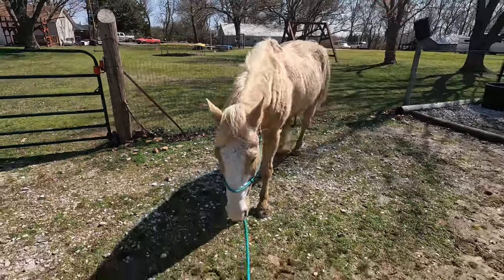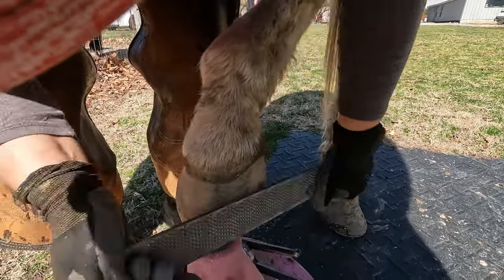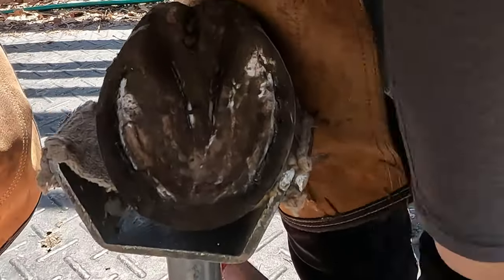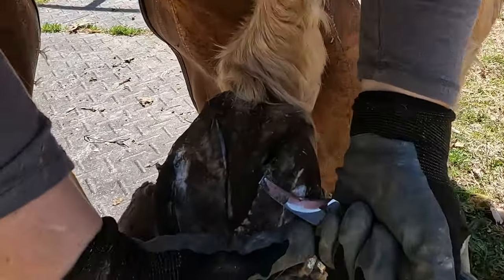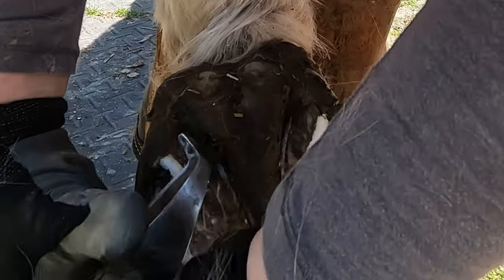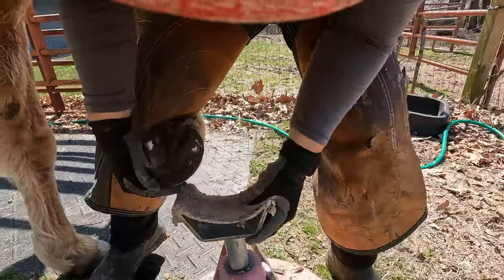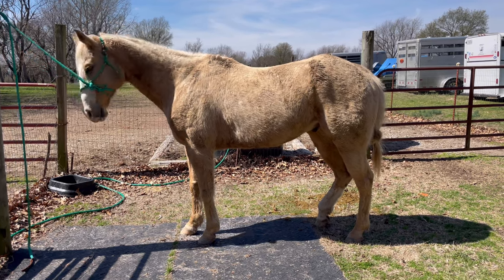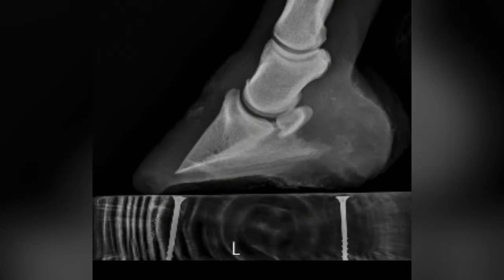Hoof Rehabilitation: Horse with Mystery Lameness gets a Happy Ending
These horses are the reason I love my job. I got a call from the owner asking if I thought I might be able to help her horse. He was currently lame and shod all the way around. We thought he might have a hot nail so decided it would be good to pull off the shoes and get a good look at his hooves. I couldn't find any sign of a hot nail or an abscess.  Previously he had a lameness exam with a local vet. He thought the discomfort was coming from the left knee and injected the joint. The horse showed no improvement. I requested X-rays and the owners obliged. They are a great diagnostic tool when trying to pinpoint a mystery lameness.

I hope you enjoy the video. Please leave any questions or thoughts in the comments. I read all of them to try to answer to the best of my ability.